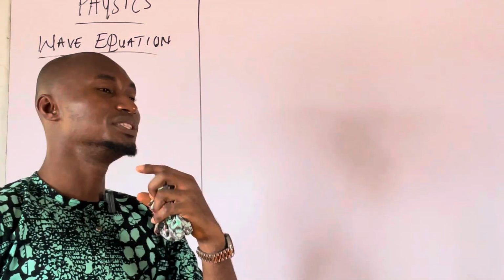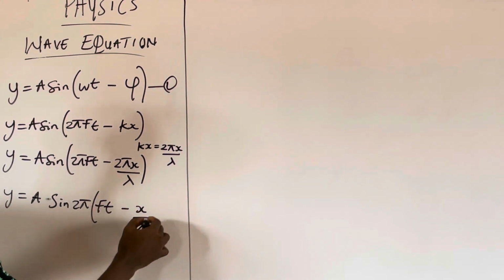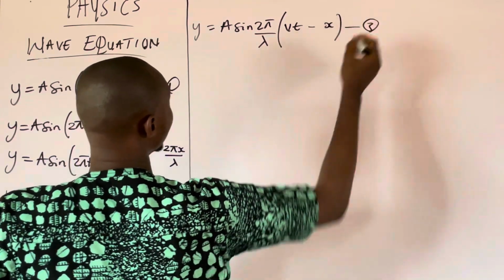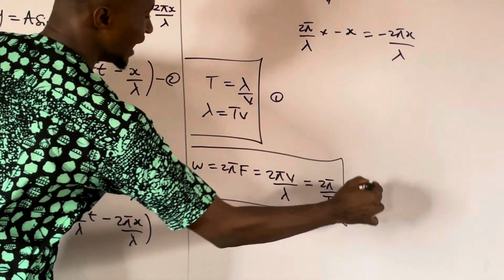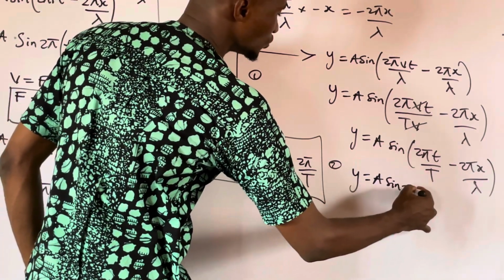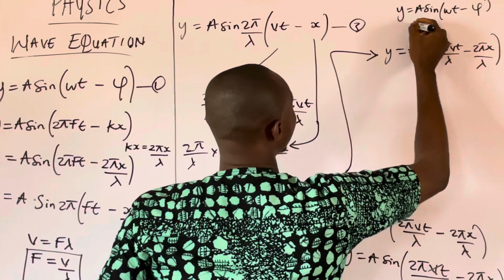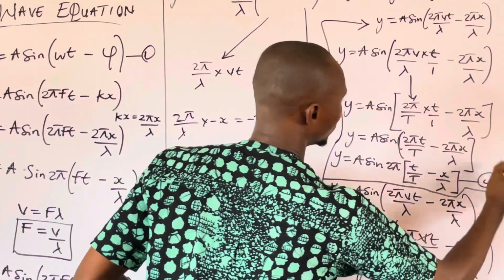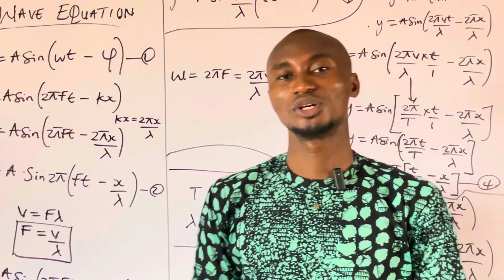Simple way to derive wave equations